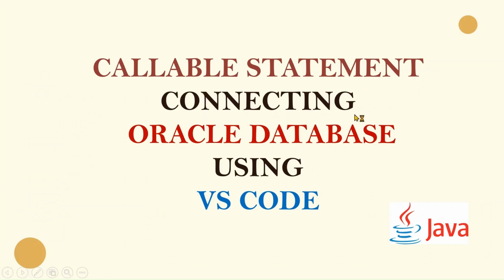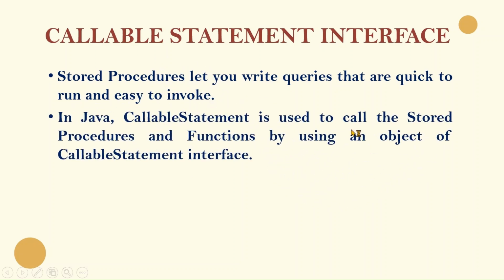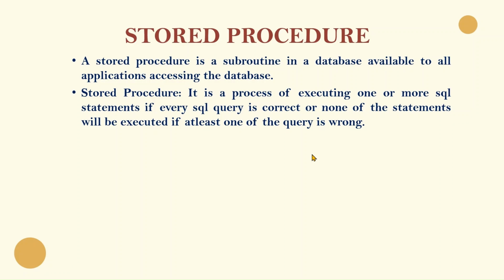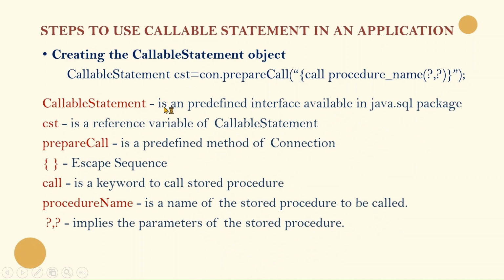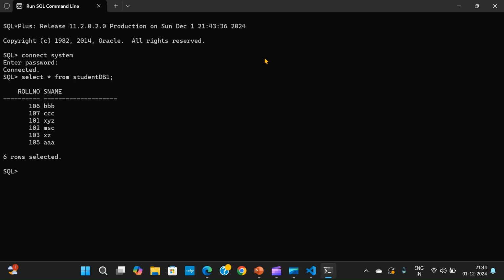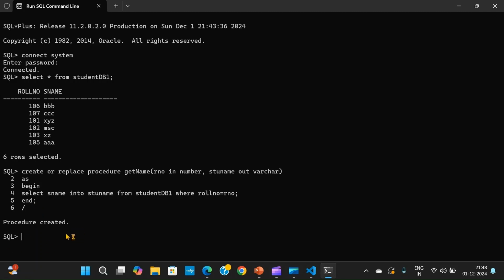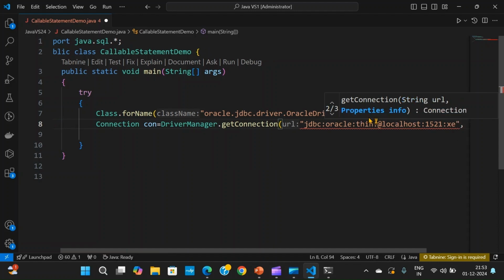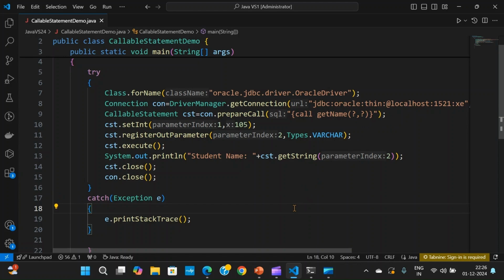CALLABLE STATEMENT CONNECTING ORACLE DATABASE USING VS CODE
This video provides a comprehensive guide on using the CallableStatement interface in Java to connect to an Oracle Database through Visual Studio (VS) Code. It covers the steps to work with stored procedures and demonstrates the practical implementation of CallableStatement for Oracle Database connections. Viewers will gain a clear understanding of how to utilize the CallableStatement interface to call stored procedures effectively within VS Code.